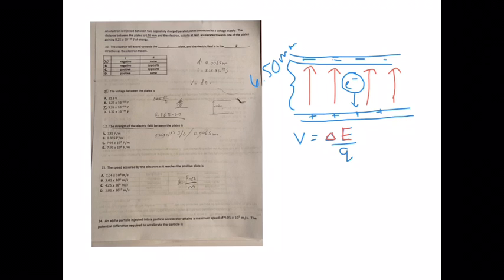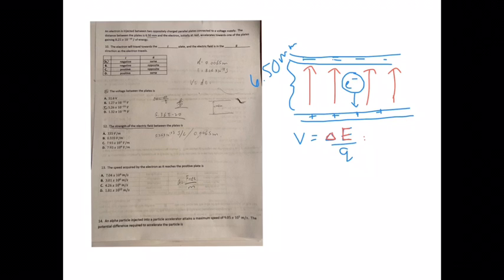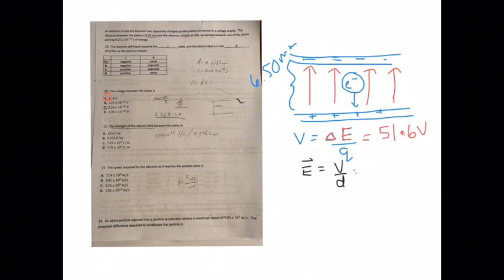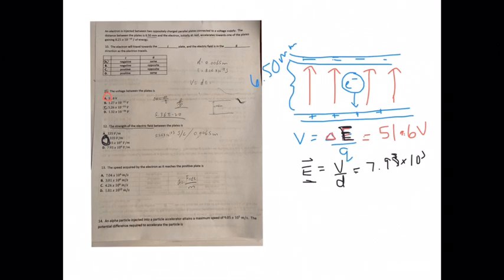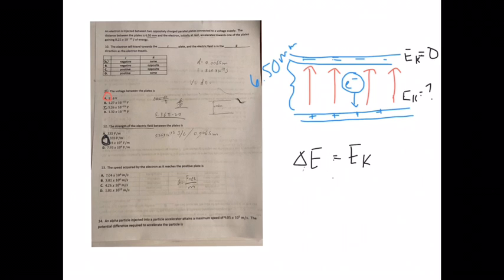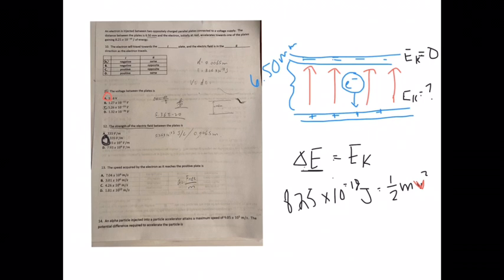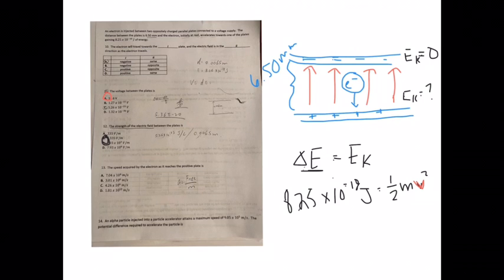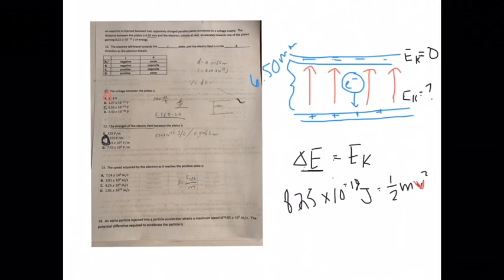P30 Forces And Fields Roadmap #10-13